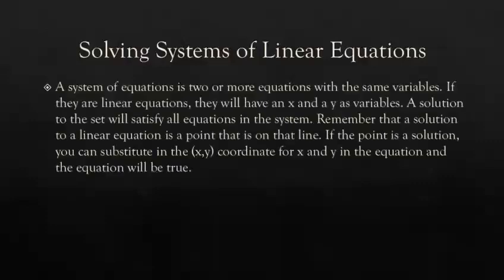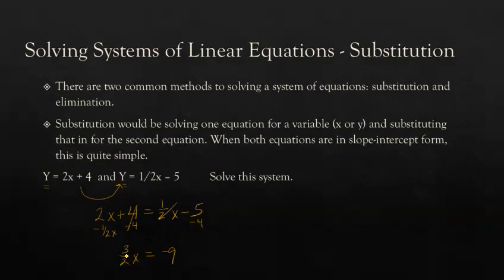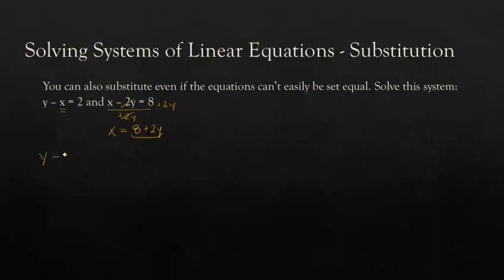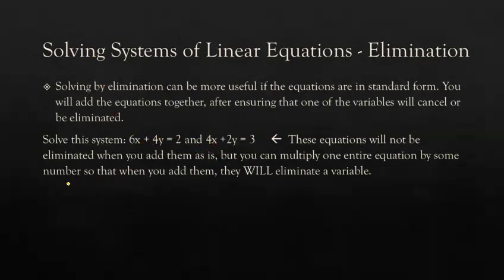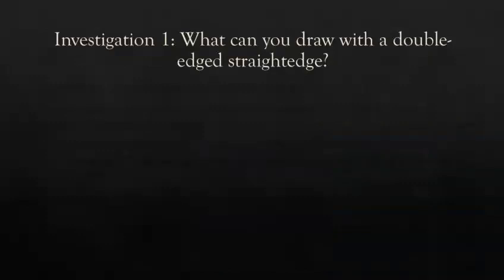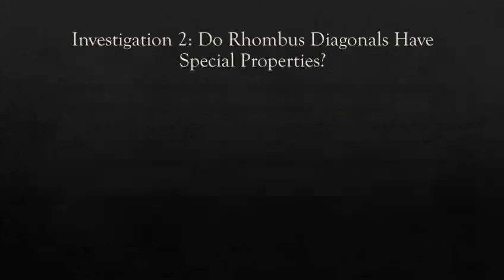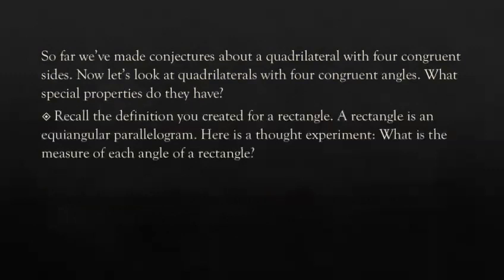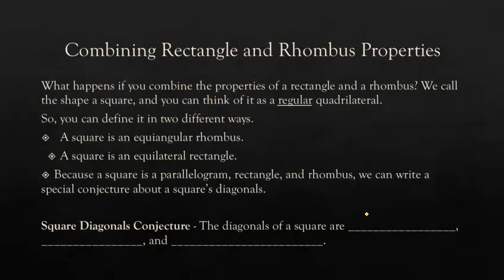Discovering Geometry Lesson 34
Lesson 34, Algebra review of solving systems of equations, Lesson 5.6 Properties of Special Parallelograms